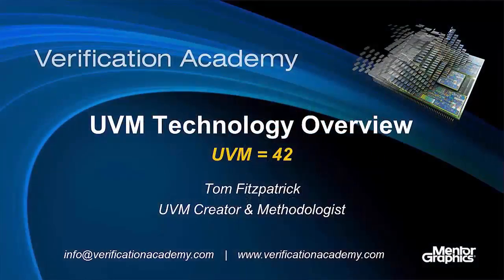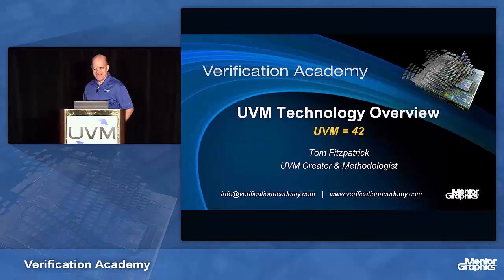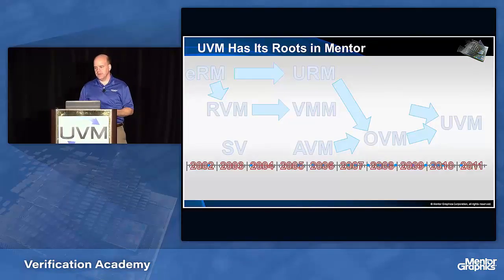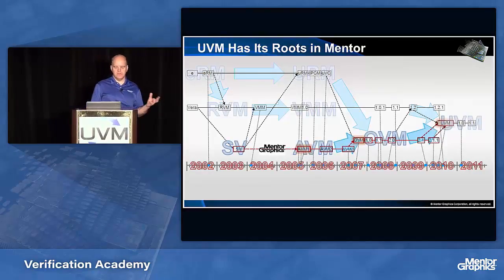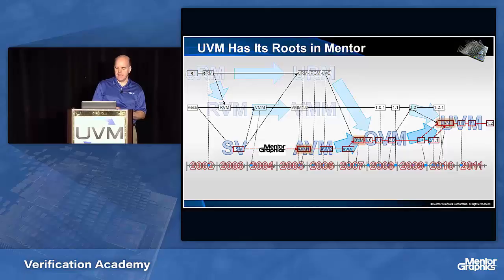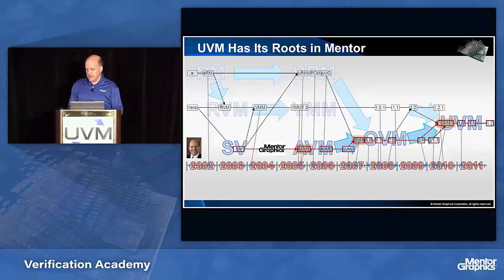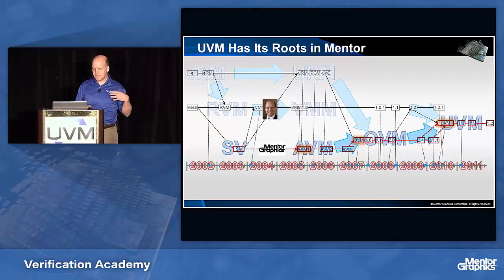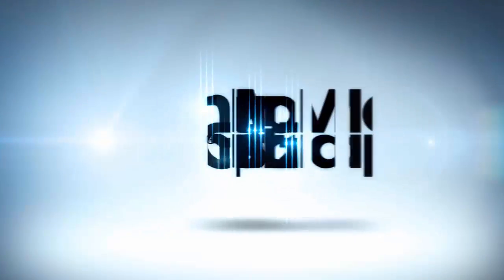UVM Technology Overview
UVM makes it easier to get going with consistent, easy-to-use APIs and really allows everyone to be more productive.